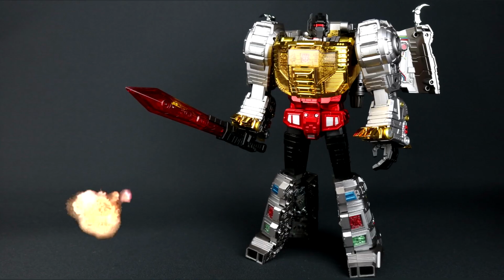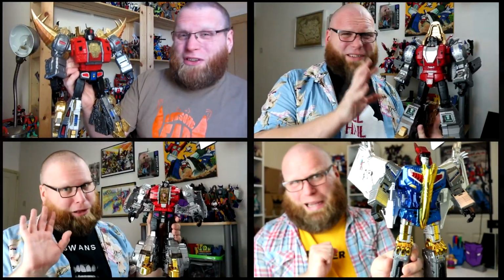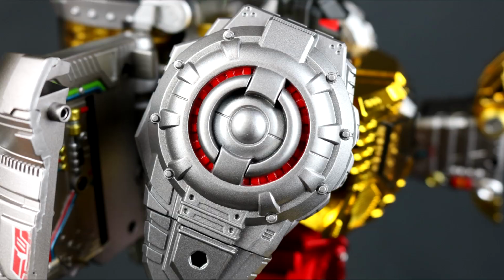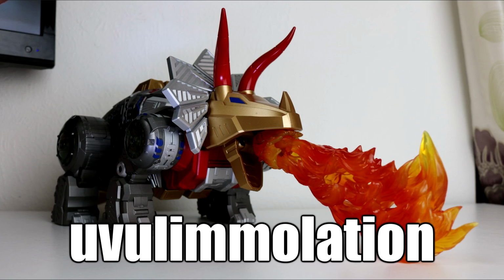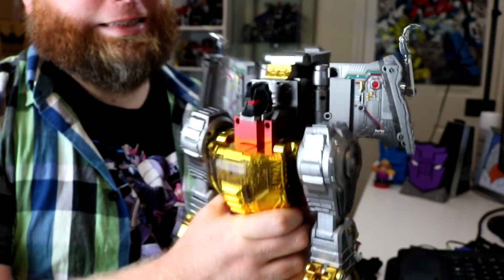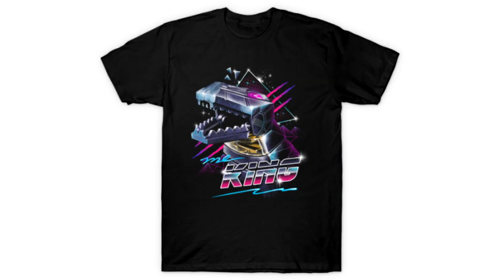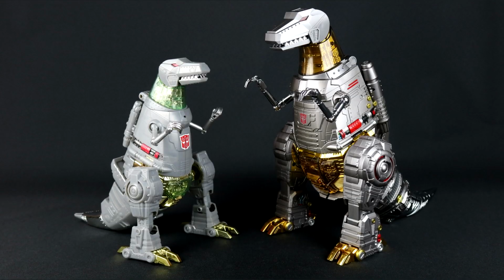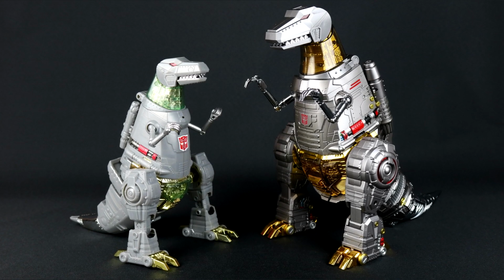Gigapower Gigasaurs HQ-01R Superator: Thew's Awesome Transformers Reviews 206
Me no kisser! Me creator of mediocre toy-based content!

Me definitely NOT unofficial oversized Masterpiece Grimlock.